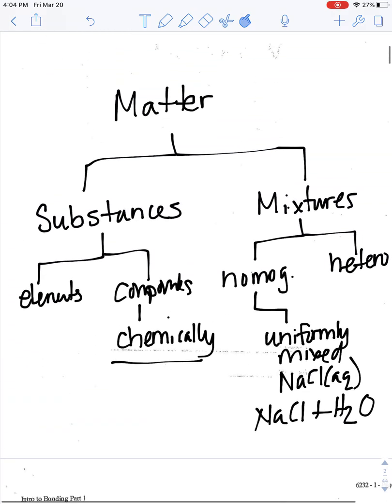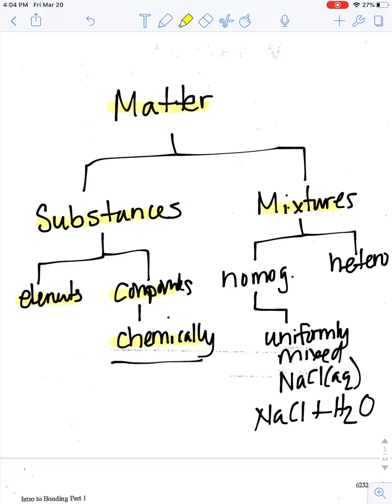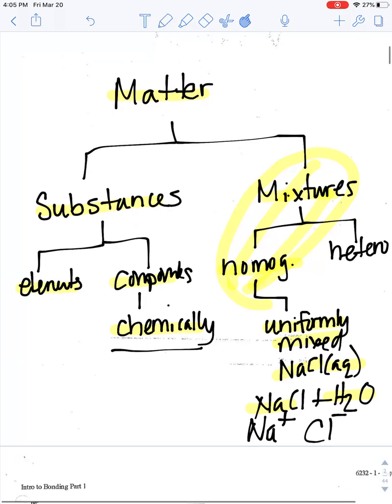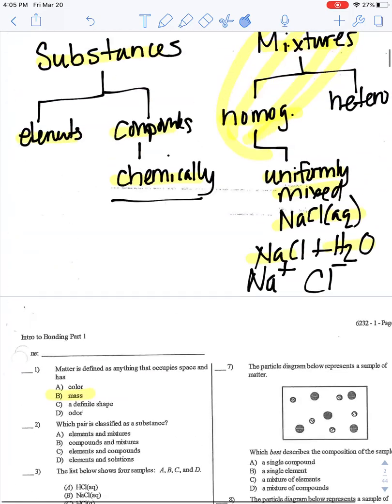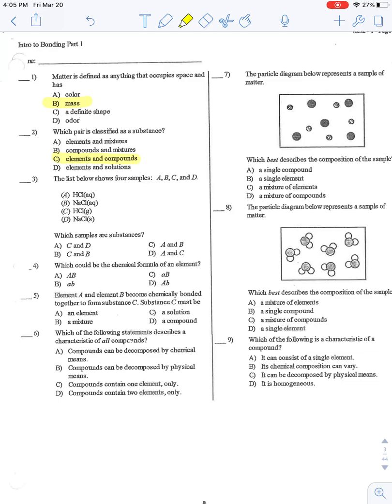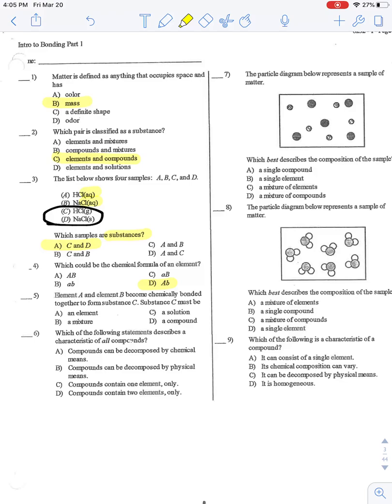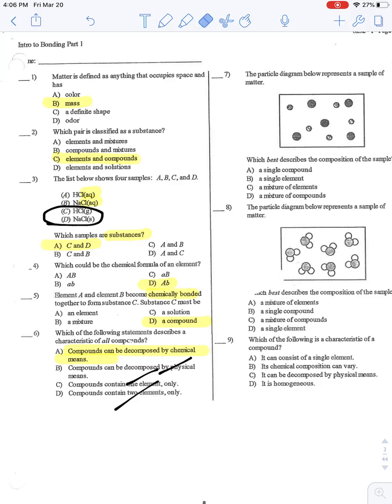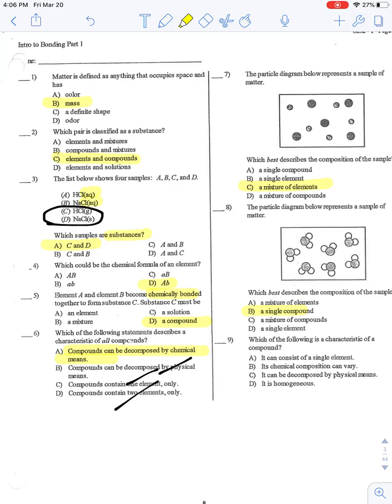Solns HW p1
Regents Chemistry HW Review pg. 1